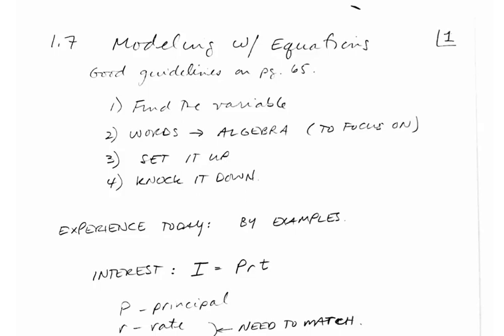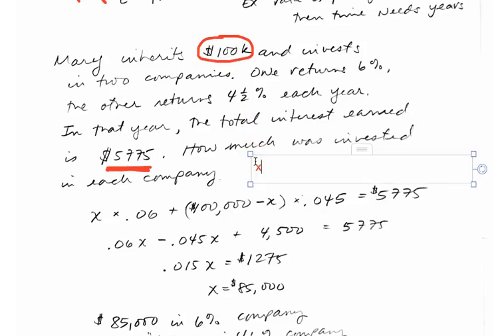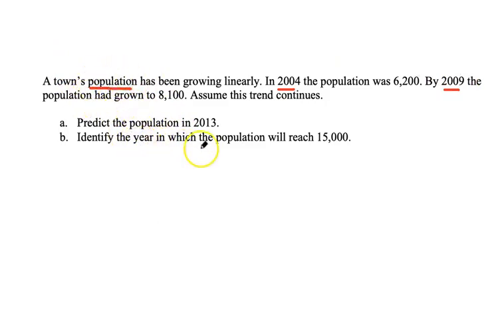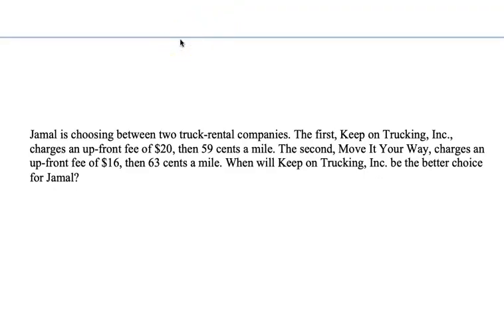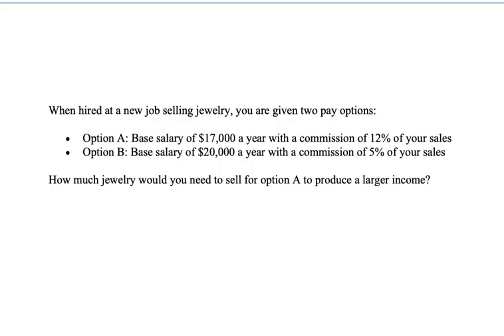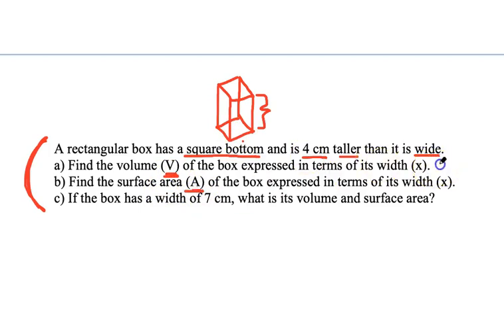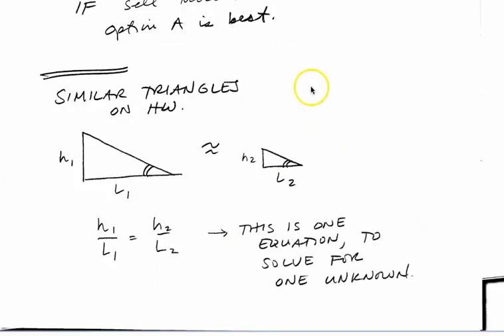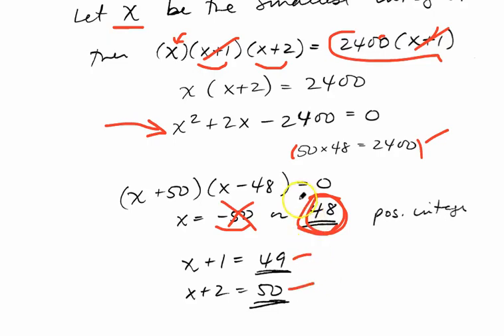Lect 1 pt 7